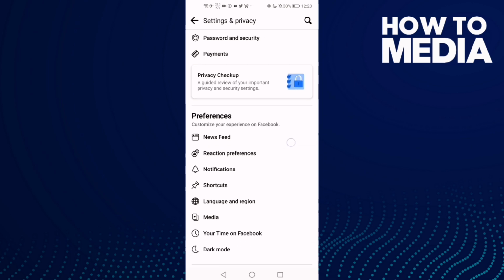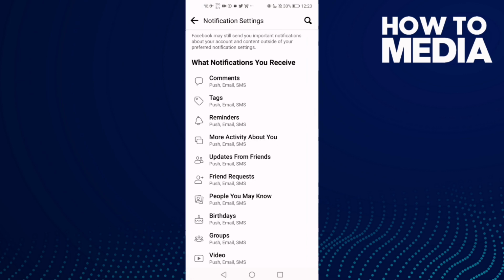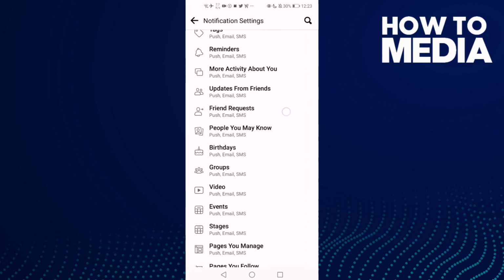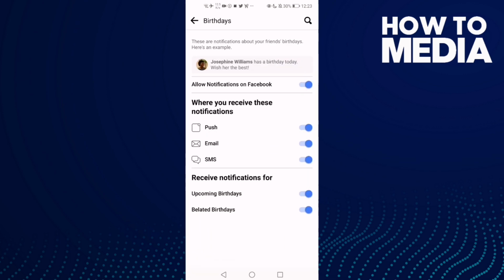How to Find Related Birthdays Notifications on Facebook Mobile App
in this video we discuss :